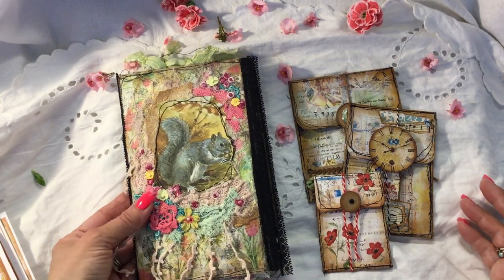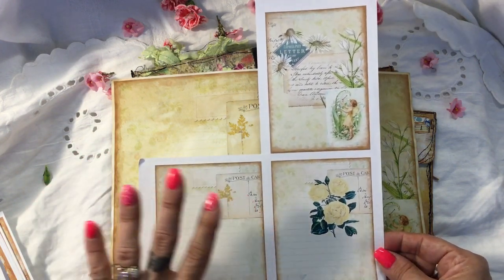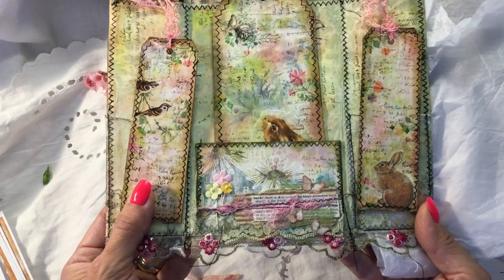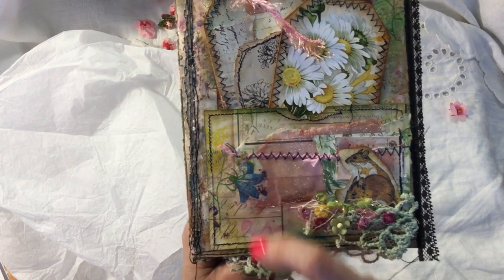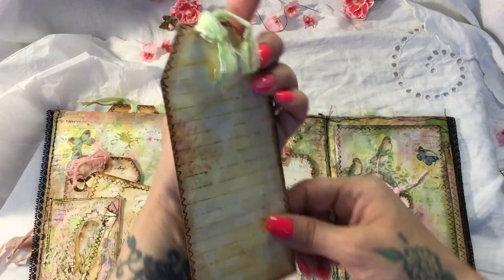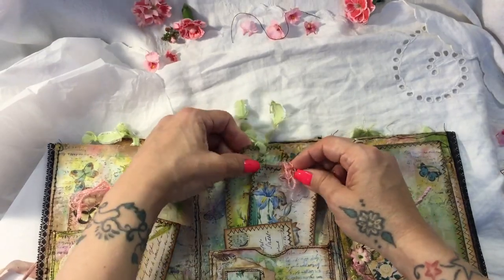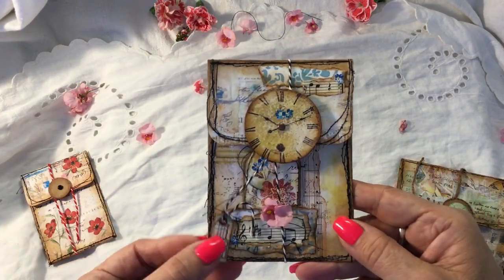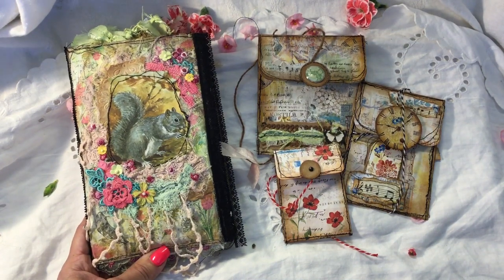Nature themed folio journal for ArtyMaze dt project” a touch of spring”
For my d/t project, I wanted to show the versatility you have when using digital kits.

ArtyMaze junk in the trunk tutorial on how to create the little folio/ insert